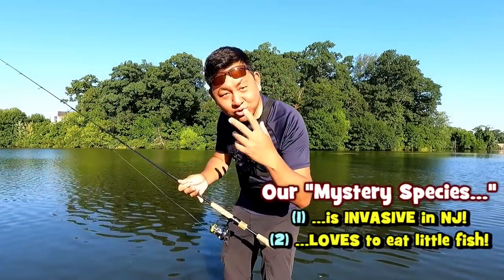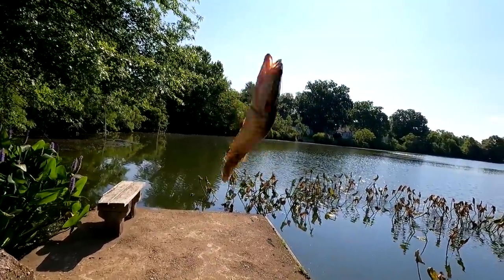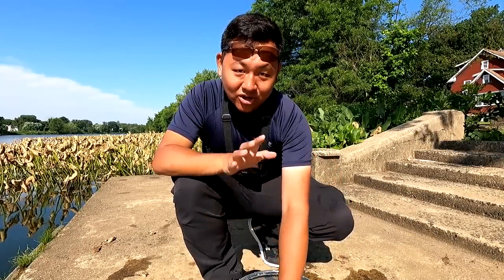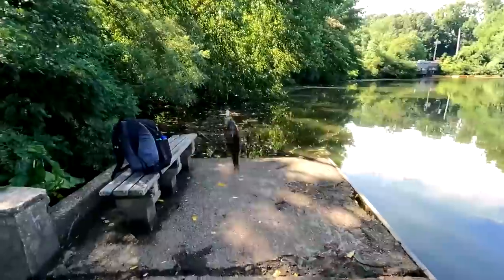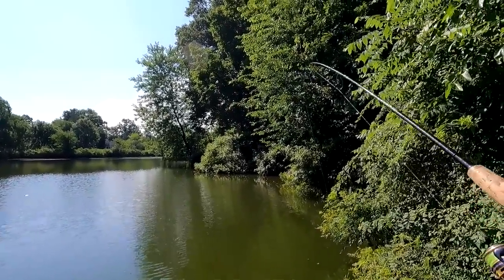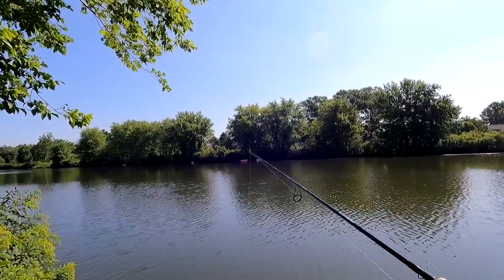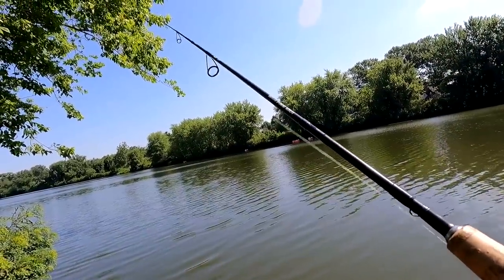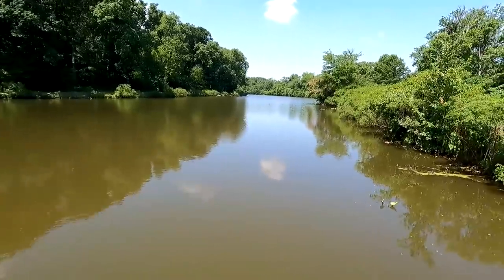Fishing for INVASIVE SPECIES in NJ...!!! (Hunt for Species [99])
2022 EP42: In this EPF video, I search for a very specific species of fish that is invasive to the state of NJ.

[July 10th, 2022 (Fishing Sessions Number 73)]

👽...The first fishing session at Newton Lake in Collingswood, NJ, was on August of 2012. Alas...it has been almost ten years since I have first fished it. Up to date, I have caught more than 10 different species of fish from that watershed. Inner Circle Members can access its folder
👽...Despite being a full time fishing YouTuber nowadays, I have a Bachelor of Science in Physics and a Masters in Education from Temple University. I also thought about pursuing a PhD in Physics back in the days; though, I ended up opening a LLC and doing private tutoring instead.
👽...The 2022 New Jersey Fishing Digest states that anglers must kill all invasive species of fish that they catch, accidentally or not.

Reel:

- Pflueger President Spinning Reel, size 20

Line:

- EuroTackle Micro Finesse "Ultimate Smoothness" Braided Line, 8lbs test with the Sunline Super FC Sniper Fluorocarbon Line, 5lbs test line as leader.

Bait/lures:

- 1/32 oz. Eurotackle soft-lock Tungsten jig, black color, size 6 hook with a 1" EPF Swim, white, pink, & gold colors

Tools:

- Jackall Egg Bucket, Green Good luck finding one available for the US market nowadays. LOL. I got mine imported from Japan.
- Under Armour Adult Team Hustle 3.0 Backpack
- Rapala Salt Angler's Pliers 8.5"

Filming Equipment:

Filming Camera: GoPro Hero 9 Black

NOTE TO VIEWER:
Don't forget to turn on your notification settings for the Channel, so that you are on TOP OF YOUR GAME when it comes to my newest Multi-Species, Lifelisting, Micro Fishing, Product Testing, and Fishing Challenges Adventures!!!